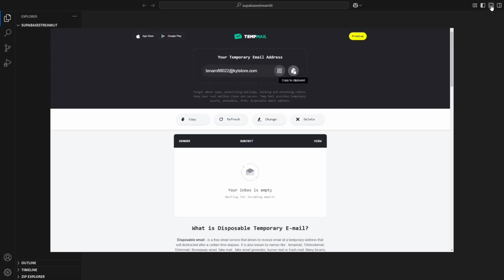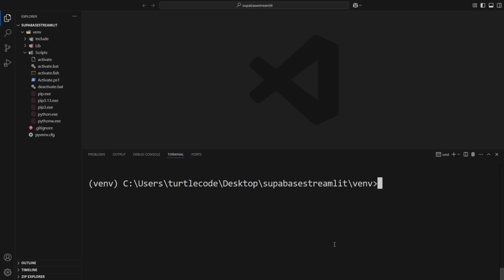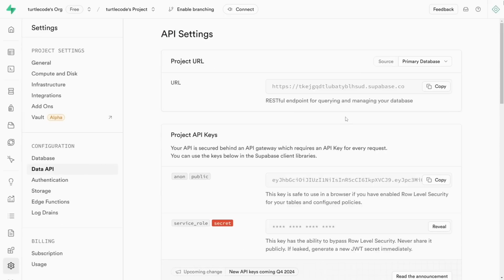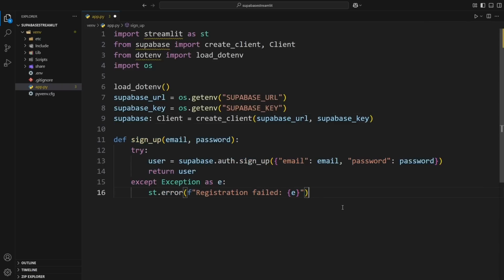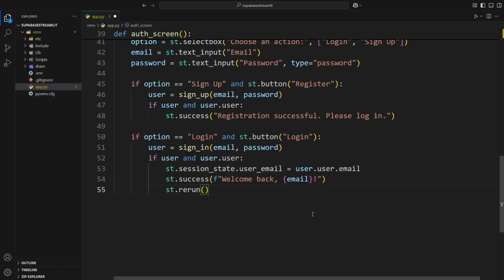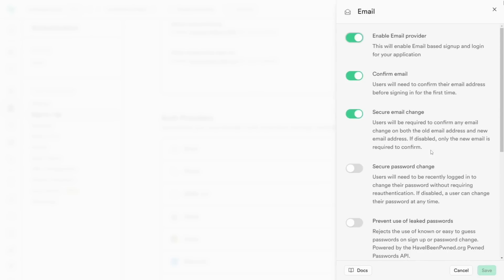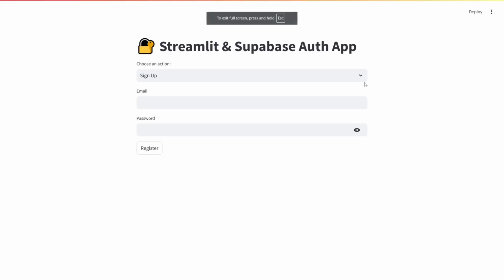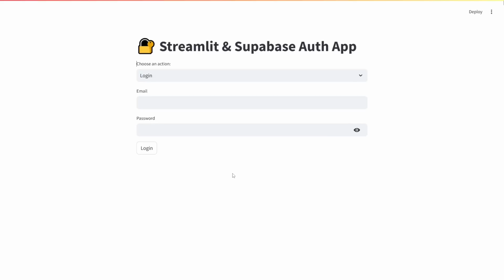How to Add Authentication to Your Python App? | Supabase & Streamlit Tutorial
Looking for an easy way to add authentication to your Python app? In this tutorial, we’ll build a user authentication system using Supabase and Streamlit! You'll learn how to create a signup and login page, verify emails, and manage user sessions—all without writing complex backend code!

🔹 What You'll Learn:

Setting up Supabase authentication
Creating a login & signup form with Streamlit
Handling email verification
Managing user sessions and logout functionality
💡 Why Supabase?
Supabase is an open-source Firebase alternative that provides authentication, databases, and APIs with a simple setup. It’s perfect for building modern web apps without hassle!

0:00 Introduction
0:38 Setup project
1:18 Install necessary dependencies
1:48 Build the project
6:49 Test the app
9:14 Free Courses!

Follow along and build your own authentication system in minutes!